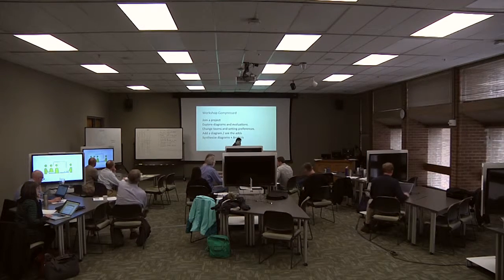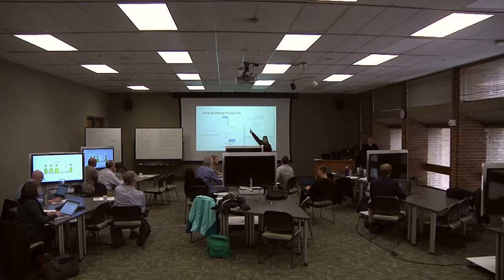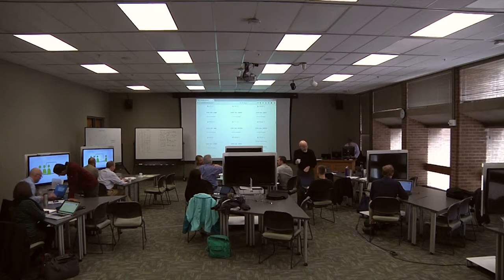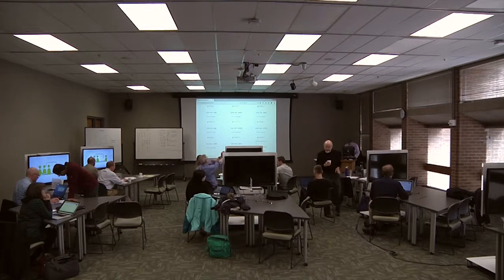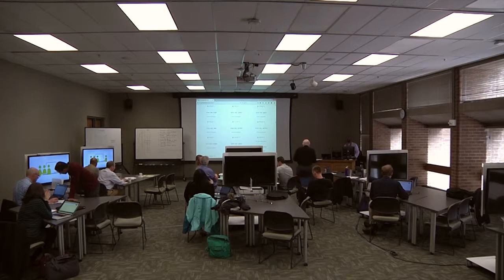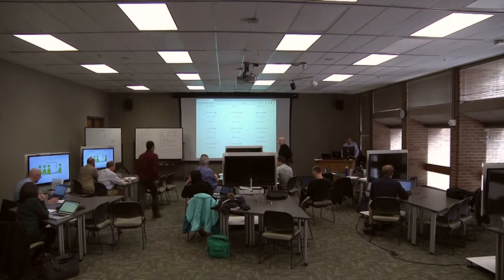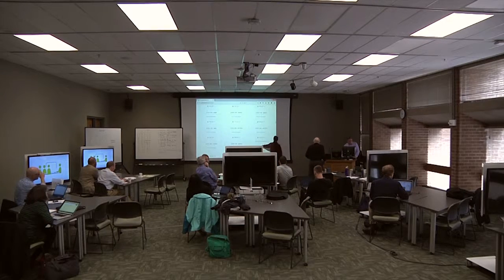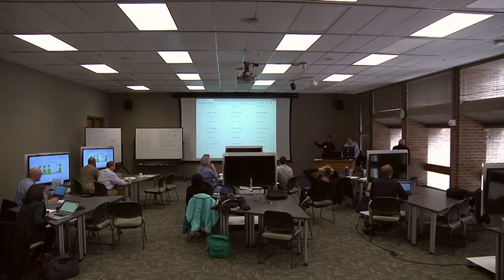Day 1 - Hrishi Ballal - Geodesignstudy.com Intro & Tutorial